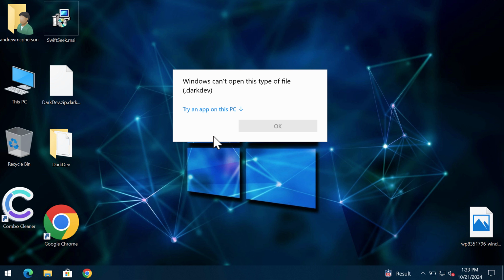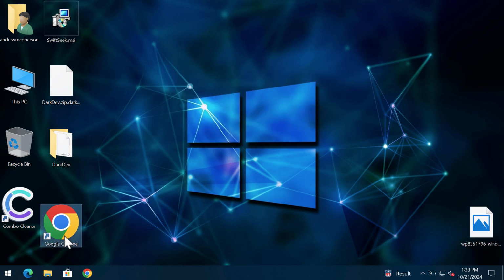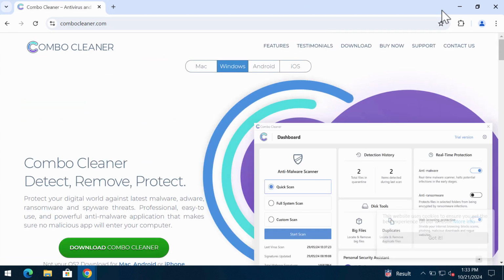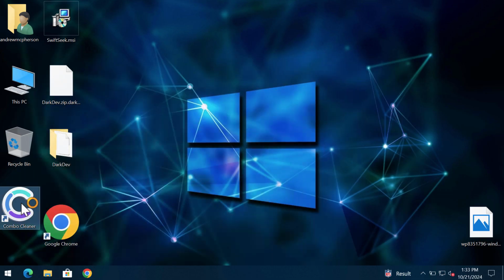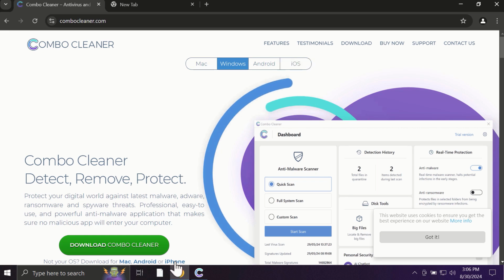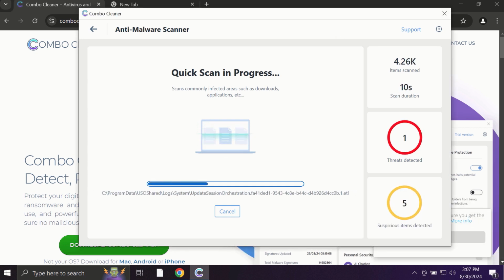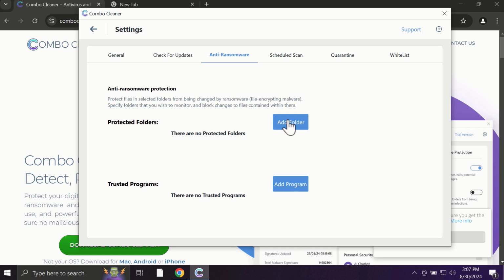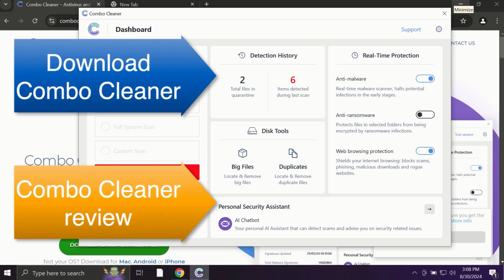DarkDev ransomware removal solution [.DarkDev file virus].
DarkDev is a new ransomware. It is also referred to as the .DarkDev file virus. It encrypts files and appends the .DarkDev extension to the filenames. Hence, it's not possible to use the files anymore. Then the ransomware tells the victims to pay a special ransom for file restoration. Yet, paying the ransom is not a good idea. Don't pay it! Don't waste the funds. Remove this file virus with Combo Cleaner Antivirus via the official and thus get your data always protected with its help in the future.

More information about this threat can be found in this detailed guide

Also, below please kindly find the quotation from the ransom note:
QUOTE
    Files are locked* but not corrupted

    Your computer is infected with a virus.
    For faster and more convenient communication, please use our contact in the qTox messenger.
    Our contact ID in qTox is:
    72E7879A2CE1314697BA5AD32E4B895704C8B95A27F87A2993C2F2939A0E141F63B3B0E25EFD
    We will provide all further information in a new chat.
    Please indicate your ID 0EBDC6A3-3539 in your message and we will help you.
    *you can send us a couple of files and we will return the restored ones to prove that only we can do it

    Downloaded data of your company:
    1. Data leakage is a serious violation of the law. Don't worry, the incident will remain a secret, the data is protected.
    2. After the transaction is completed, all data downloaded from you will be deleted from our resources. Government agencies, competitors, contractors and local media not aware of the incident.
    3. Also, we guarantee that your company's personal data will not be sold on DArkWeb resources and will not be used to attack your company, employees and counterparties in the future.
    4. If you have not contacted within 2 days from the moment of the incident, we will consider the transaction not completed. Your data will be sent to all interested parties. This is your responsibility.

    IMPORTANT:
    1. the infection was due to vulnerabilities in your software
    2. if you want to make sure that it is impossible to recover files using third-party software, do this not on all files, otherwise you may lose all data.
    3. only communication through our email can guarantee file recovery for you. We are not responsible for the actions of third parties who promise to help you - most often they are scammers.
    5. if you need an alternative communication channel - write a request by e-mail

    Attention!:
    1. Do not rename encrypted files.
    2. Do not try to decrypt your data using third party software, it may cause permanent data loss.
    3. Decryption of your files with the help of third parties may cause increased price (they add their fee to our) or you can become a victim of a scam.
UNQUOTE